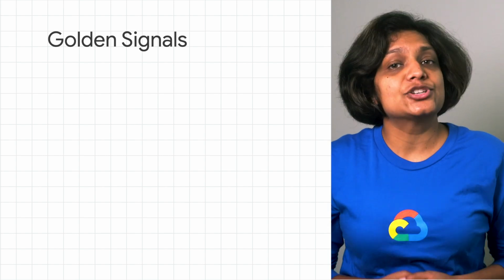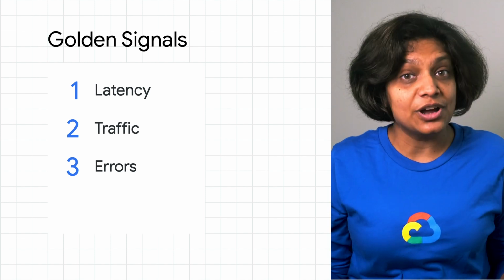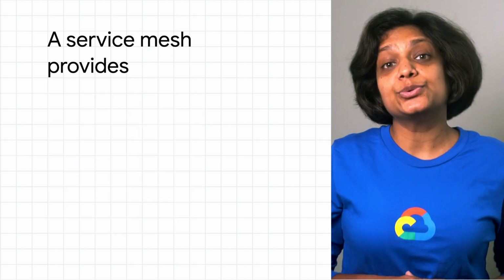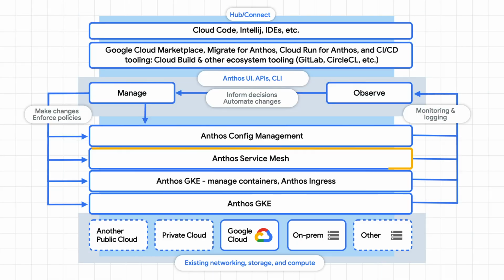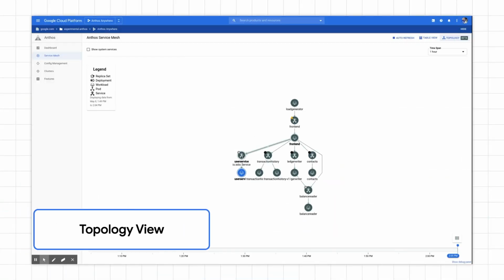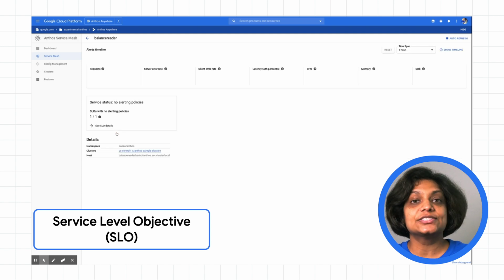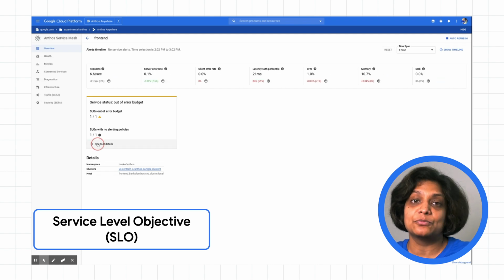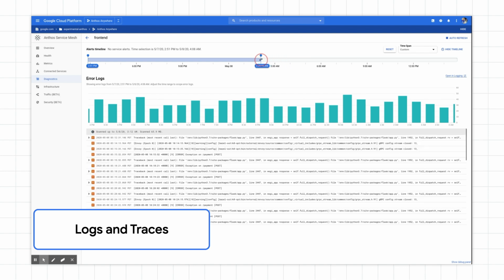How to improve observability using golden signals in Anthos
Observability is important in application development, but without the right tools  monitoring your services can take a good portion of time. In this episode of Anthos 101, Priyanka Vergadia walks you through Anthos Service Mesh and how you can use it to monitor and manage the four Golden Signals -  such as latency, traffic, errors, and saturation - for your application.

Product: Cloud - Management Tools - Anthos Service Mesh; fullname: Priyanka Vergadia;